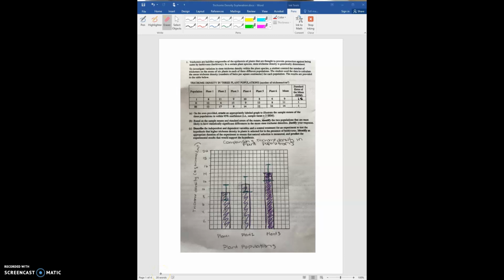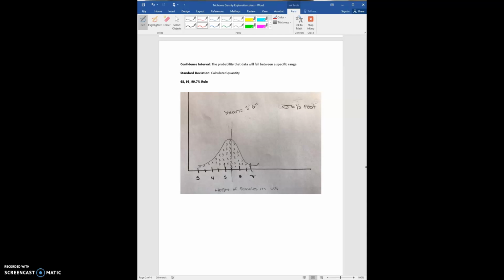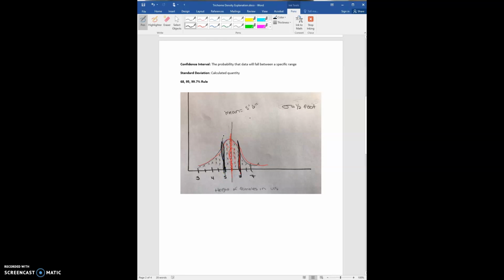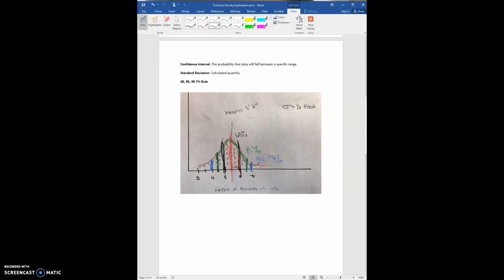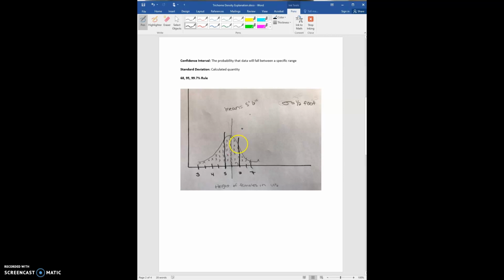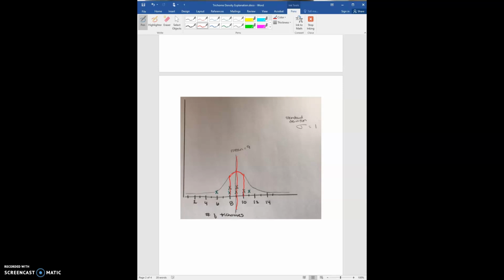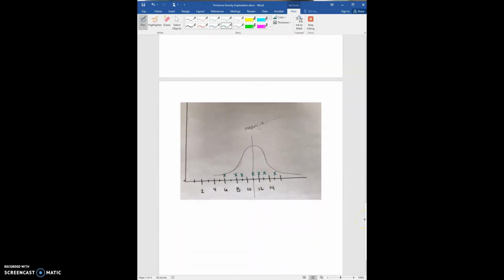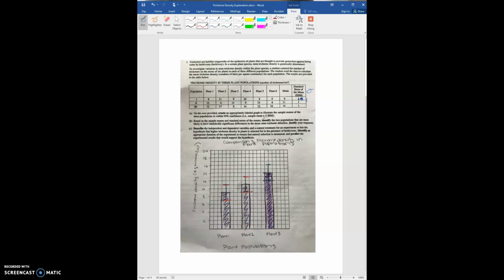AP Bio- Experimental Design- Trichomes